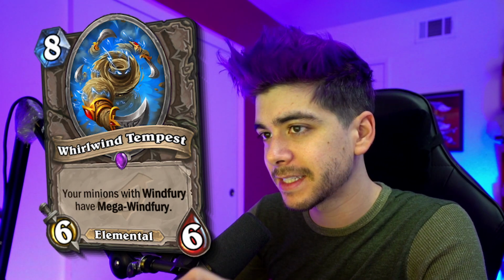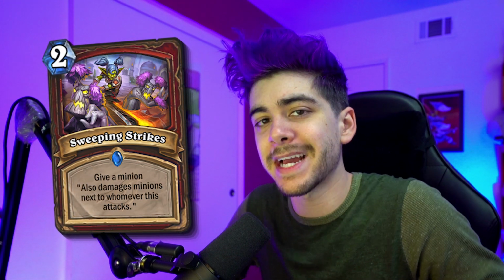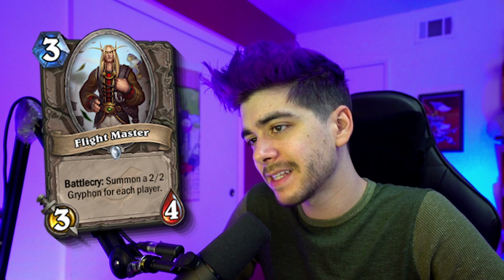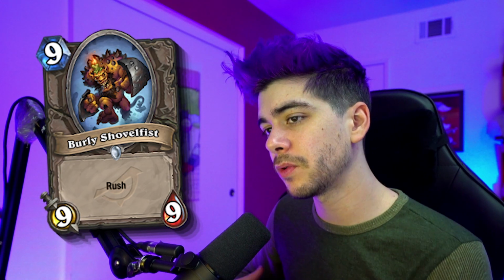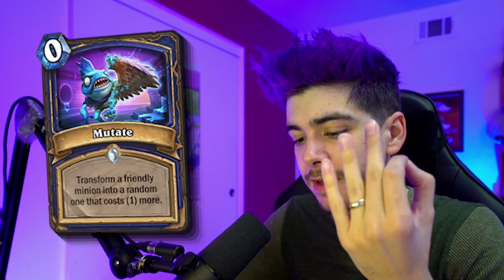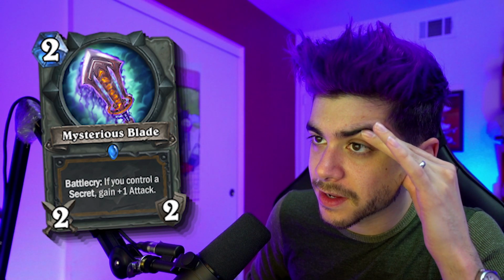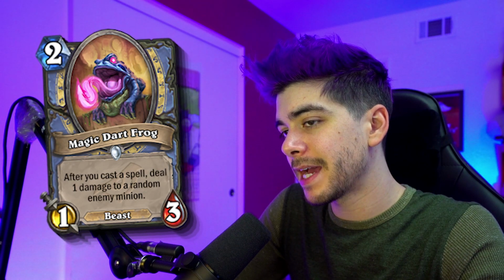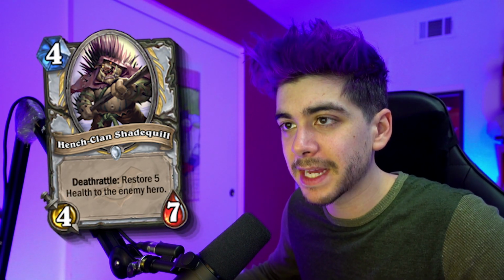Rise of Shadows Card Review | Hearthstone | Dekkster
Here is my review of the final batch of Rise of Shadows cards that were just revealed. These are my brief thoughts on how they'll do on the standard competitive ladder.
Quick Reviews @ 35:00

Here are the Lackeys if anyones wondering:

Etheral Lackey - 1 Mana 1/1 Battlecry: Discover a spell.
Faceless Lackey - 1 Mana 1/1 Battlecry: Summon a random 2-cost minion.
Goblin Lackey - 1 Mana 1/1 Battlecry: Give a friendly minion +1 Attack and Rush.
Kobold Lackey - 1 Mana 1/1 Battlecry: Deal 2 damage.
Witchy Lackey - 1 Mana 1/1 Battlecry: Transform a friendly minion into one that costs (1) more.

Twinspell is the new mechanic they're introducing with Rise of Shadows. When a spell with Twinspell is cast, a copy of that spell without Twinspell will be added to the player's hand.

Cards in this Review:

Blessing of the Ancients,
Arcane Fletcher,
Hunting Party,
Ursatron,
Rapid Fire,
Kirin Tor Tricaster,
Magic Dart Frog,
Mysterious Blade,
Convincing Infiltrator,
Hench-Clan Shadequill,
Unsleeping Soul,
Waggle Pick,
Daring Escape,
Scargil,
Witch's Brew,
Underbelly Angler,
Soul of the Murloc,
Mutate,
Jumbo Imp,
Darkest Hour,
Impferno,
Sweeping Strikes,
Vicious Scraphound,
Whirlwind Tempest,
Portal Overfiend,
Azerite Elemental,
Magic Carpet,
Tunnel Blaster,
Underbelly Ooze,
Mad Summoner,
Recurring Villain,
Sunreaver Warmage,
Portal Keeper,
Arcane Watcher,
Burly Shovelfist,
Heroic Innkeeper,
Eccentric Scribe,
Safeguard,
Violet Warden,
Dalaran Crusader,
Soldier of Fortune,
Proud Defender,
Violet Spellsword,
Faceless Rager,
Hench-Clan Sneak,
Flight Master,
Arcane Servant,
Spellbook Binder,
Sunreaver Spy,
Mana Resevoir,
Dalaran Librarian,
Potion Vendor,
Toxfin,

■■■■Gear■■■■
☞ RGB LIGHTING

■■More Gear■■
☞ MICROPHONE ARM
☞ AUDIO INTERFACE

About Dekkster
Hey, I'm Dekkster and I play games. If you like Hearthstone gameplay and watching cool quests, this is the channel for you. Enjoy!